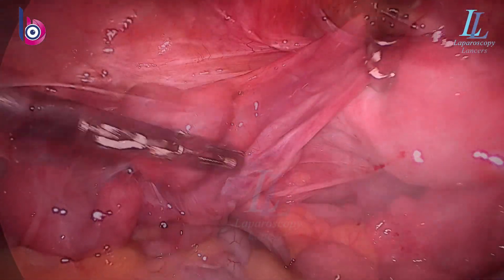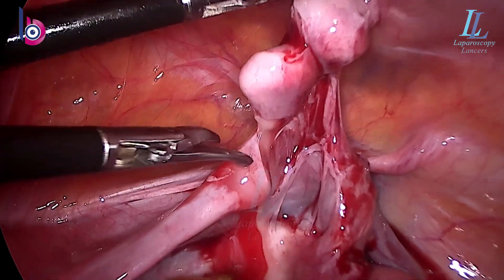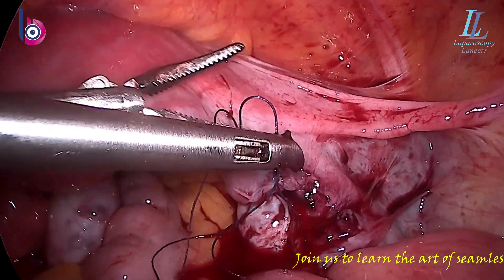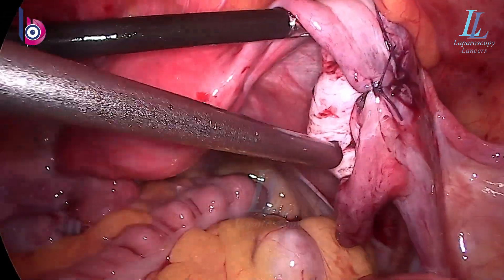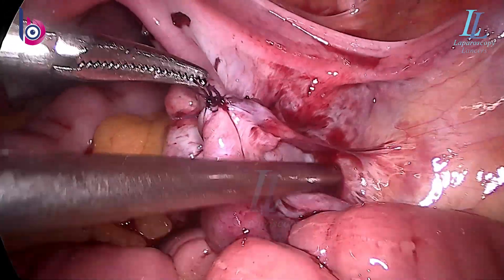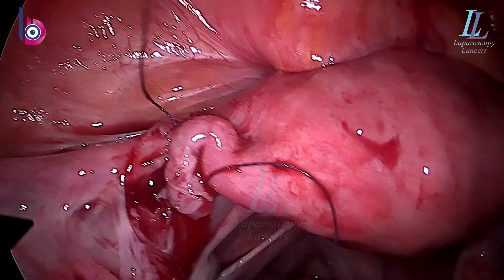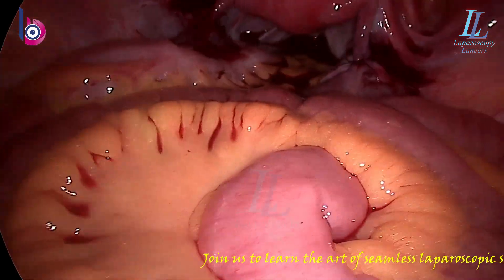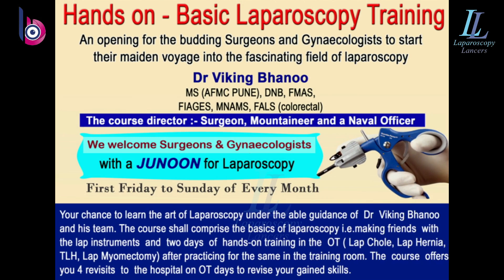Lap Tubal Recanalization - Under SA. B/L Pyosalpinx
Asymptomatic lady
The USG showed nothing. HSG showed tubal blockage.
Went in to find beaded tubal ends at ampullary region.
Surgery under SA - A routine these days
Tubectomy sutures at fimbrial ends
Beaded tubes had pus in them
Recanalization done with 4/0 vicryl
What can be the result of this endeavour